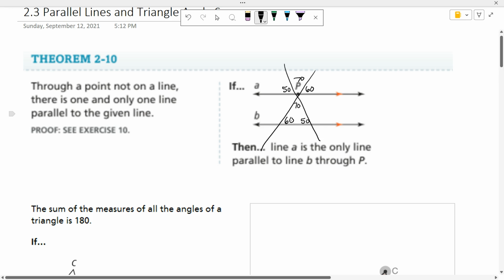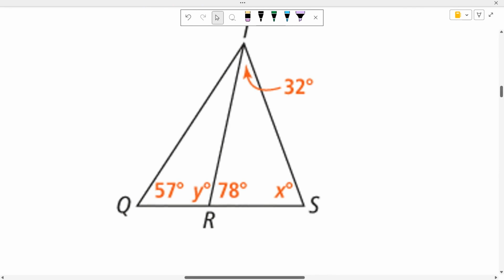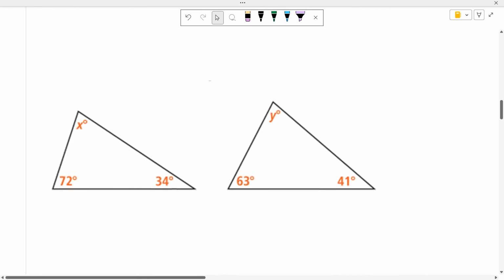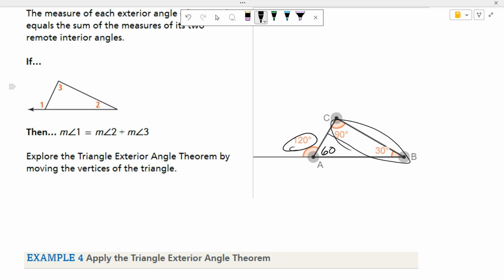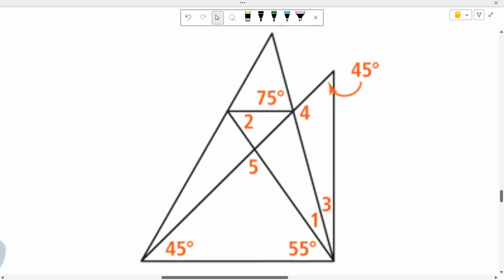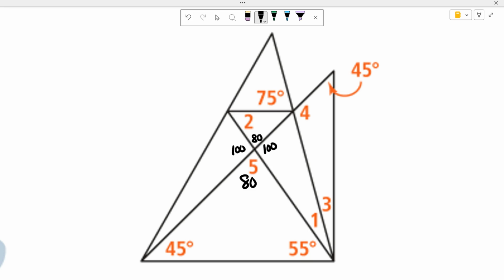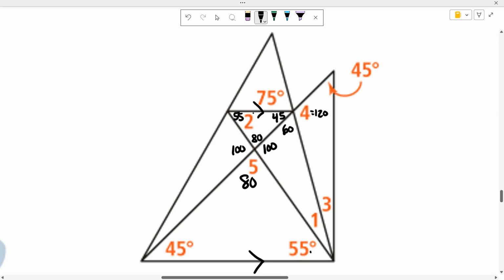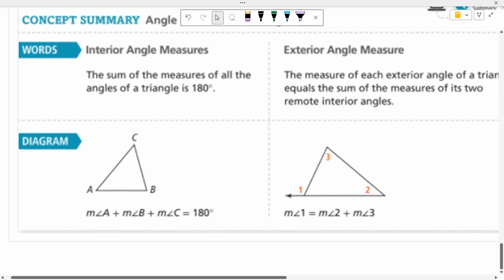Geom 3A 2 3